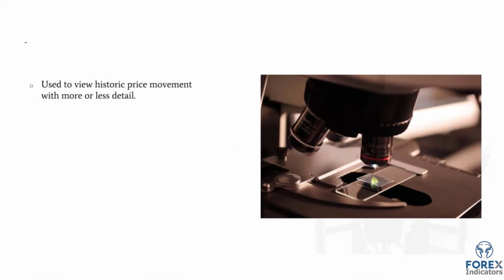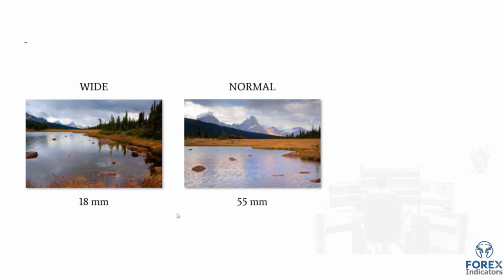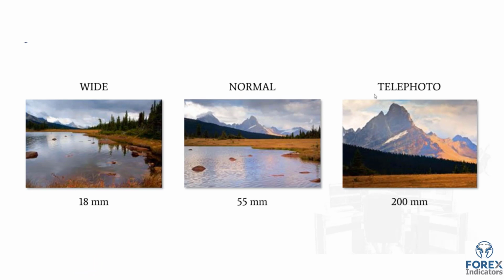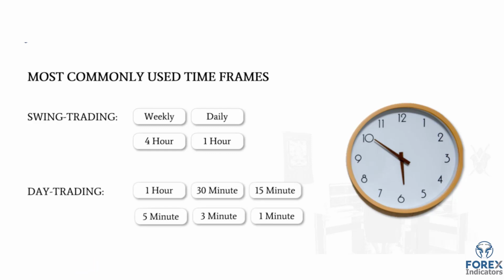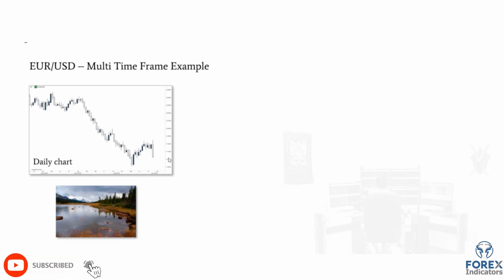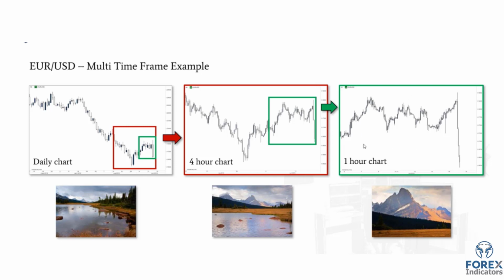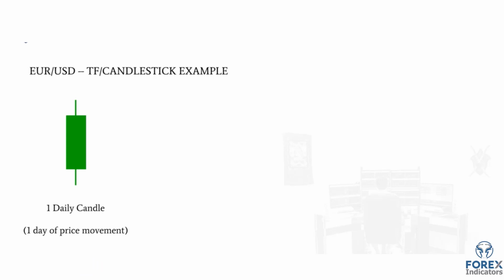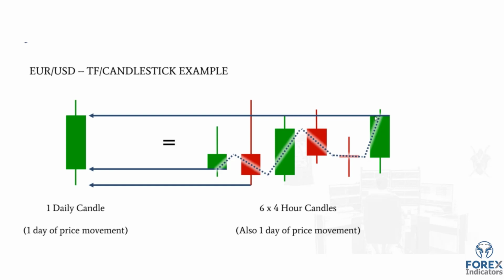Time Frames of Forex Trading: A Beginner's Guide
WHAT ARE THE MAIN FOREX TIME FRAMES?
Forex trading time frames are commonly classified as long-term, medium-term and short-term. Traders have the option of incorporating all three, or simply using one longer and one shorter time frame when analyzing potential trades. While the longer time frames are beneficial for identifying a trade set up, the shorter time frames are useful for timing entries.